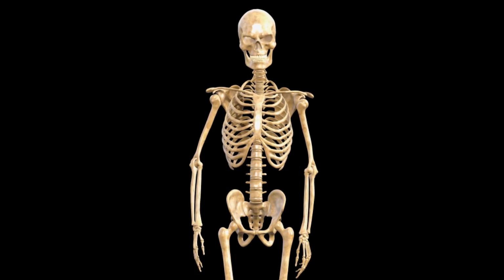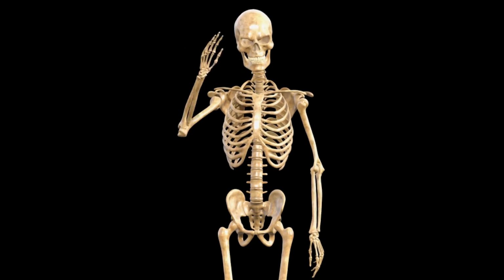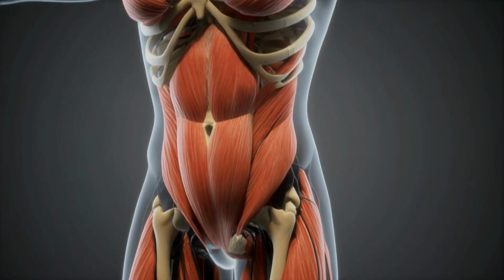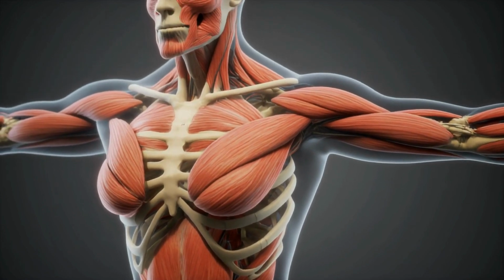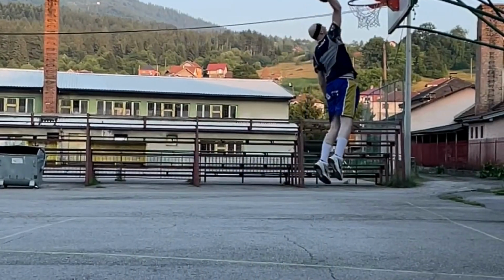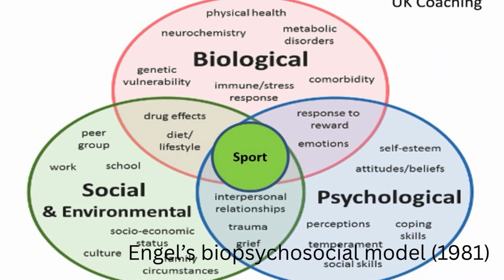Biological factors Video 3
Does where your from and genetics impact you in your Sport
Reference List
Baker, J., Schorer, J., Cobley, S., Schimmer, G., & Wattie, N. (2009). Circumstantial development and athletic excellence: The role of date of birth and birthplace. European Journal of Sport Science, 9(6), 329–339.
Brustio, P. R., Kearney, P. E., Boccia, G., & Lupo, C. (2023). Quartile transition from youth to senior football in Italy. Journal of Science and Medicine in Sport, 26(4), 289–294.
Engel, G. L. (1981). The clinical application of the biopsychosocial model. The Journal of Medicine and Philosophy: A Forum for Bioethics and Philosophy of Medicine, 6(2), 101–124.
Kelly, A. L., Côté, J., Hancock, D. J., & Turnnidge, J. (2021). Editorial: Birth advantages and relative age effects. Frontiers in Sports and Active Living, 3, Article 728227.
Larsen, H. B. (2003). Kenyan dominance in distance running. Comparative Biochemistry and Physiology Part A: Molecular & Integrative Physiology, 136(1), 161–170.
Musch, J., & Grondin, S. (2001). Unequal competition as an impediment to personal development: A review of the relative age effect in sport. Developmental Review, 21(2), 147–167.
Nurmohamed, S. (2019). The underdog effect: When low expectations increase performance. Academy of Management Journal, 63(4), 1106–1133.
Onywera, V. O., Scott, R. A., Boit, M. K., & Pitsiladis, Y. P. (2006). Demographic characteristics of elite Kenyan endurance runners. Journal of Sports Sciences, 24(4), 415–422.
Phillips, E., Davids, K., Renshaw, I., & Portus, M. (2010). Expert performance in sport and the dynamics of talent development. Sports Medicine, 40(4), 271–283.
Radnor, J. M., Oliver, J. L., Waugh, C. M., Myer, G. D., & Lloyd, R. S. (2012). Maturity has a greater association than relative age with physical performance in English male junior academy soccer players. Journal of Strength and Conditioning Research, 26(6), 163–171.
Saltin, B., Kim, C. K., Terrados, N., Larsen, H., Svedenhag, J., & Rolf, C. J. (1995). Morphology, enzyme activities and buffer capacity in leg muscles of Kenyan and Scandinavian runners. Scandinavian Journal of Medicine & Science in Sports, 5(4), 222–230.